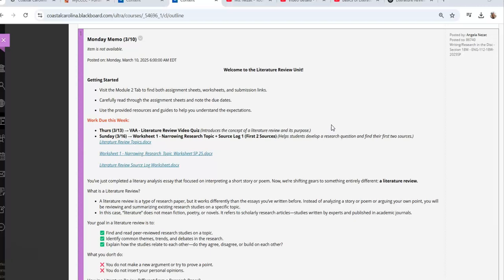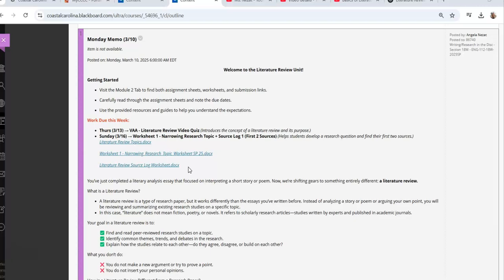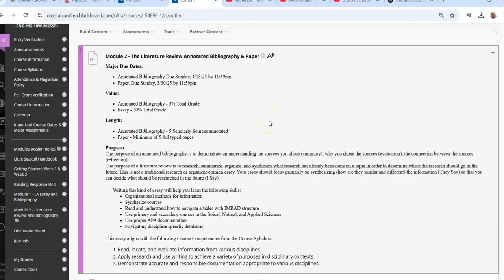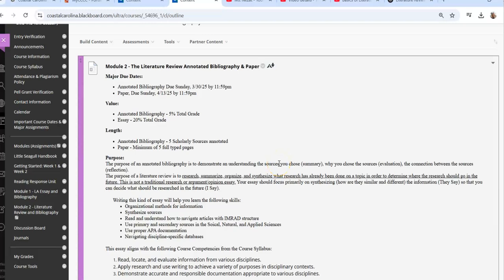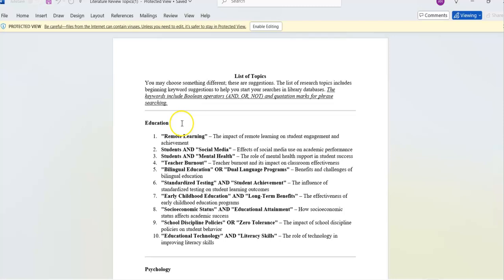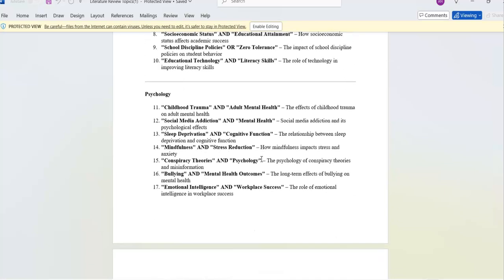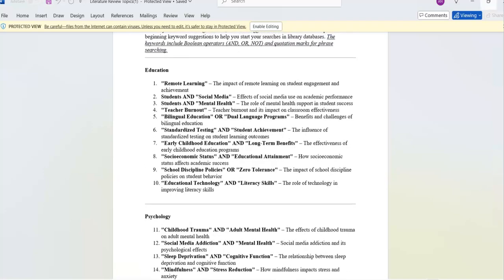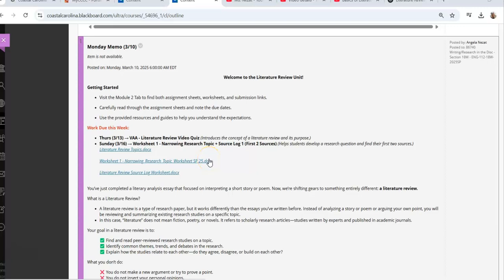ENG 112 Monday Memo 3_10_25